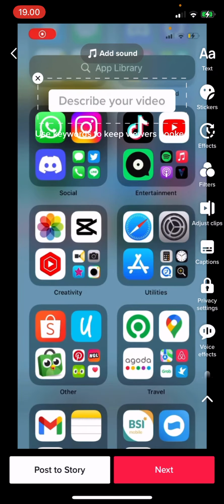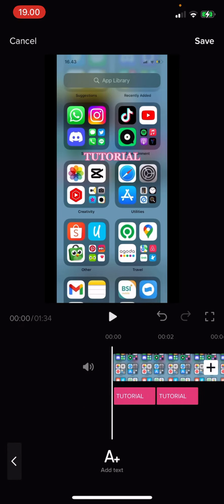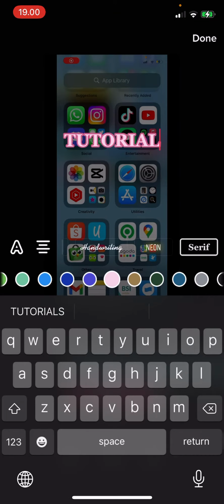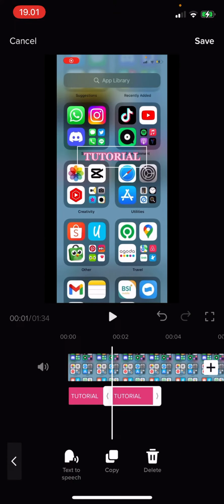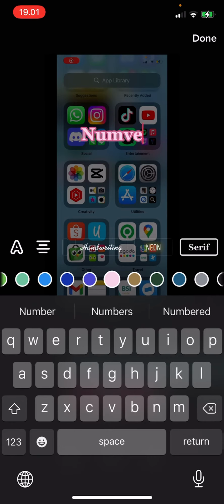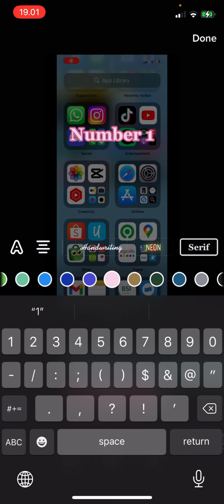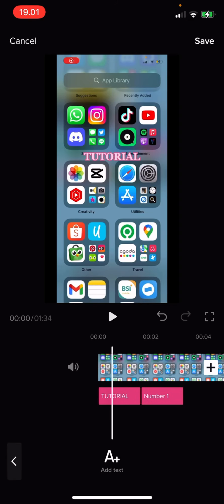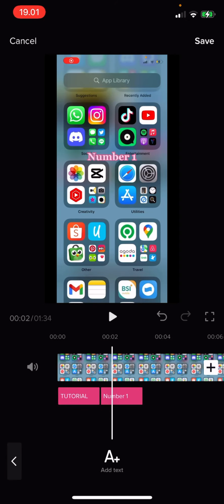How To Add Text To Your TikTok Videos (Updated Version)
Add text to your TikTok videos by watching this tutorial.